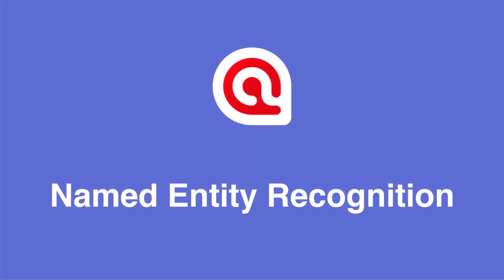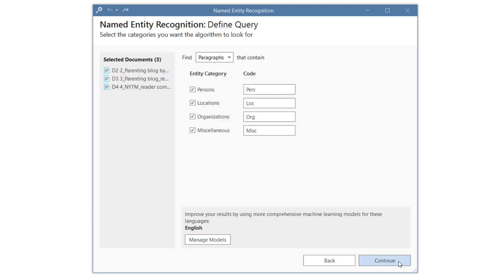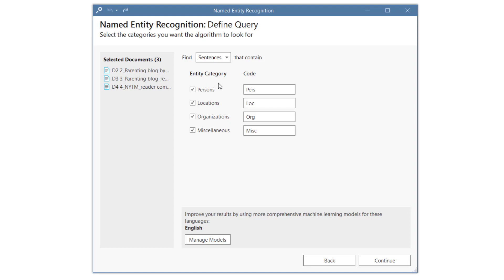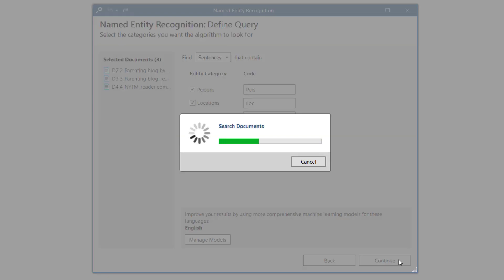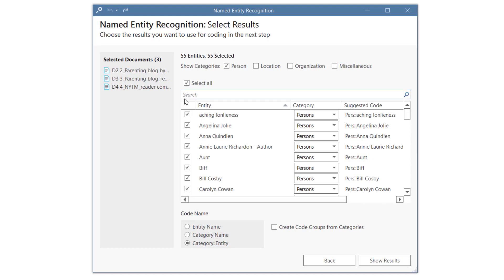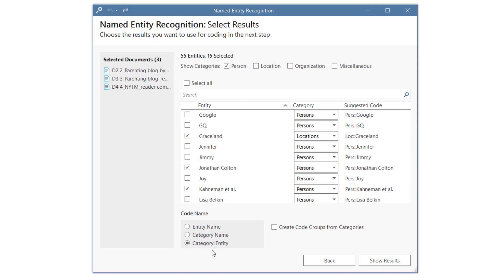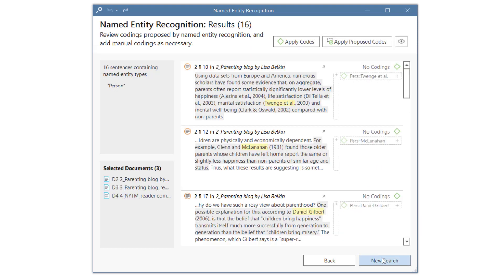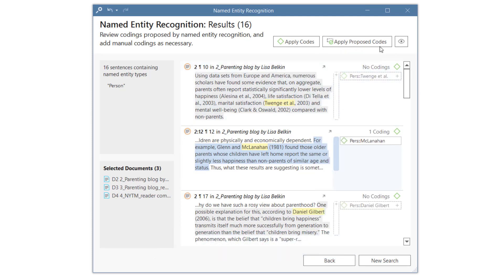Named Entity Recognition - ATLAS.ti 9 Windows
Long-time ATLAS.ti users may remember the jokingly-named "Relevant Text Search" button in version 7. Back then it was just a distant dream; now this has become more of a reality. ATLAS.ti 9 brings you AI-based Named Entity Recognition and Sentiment Analysis, machine-learning tools that help you interpret and pre-code your text material.